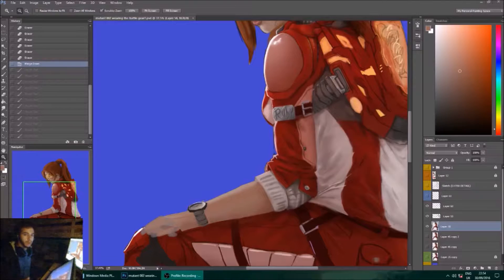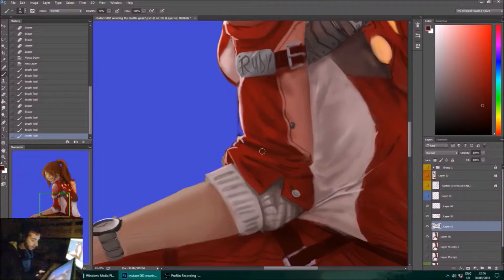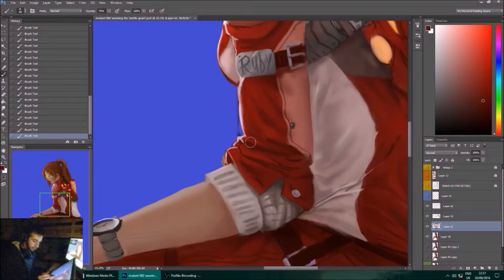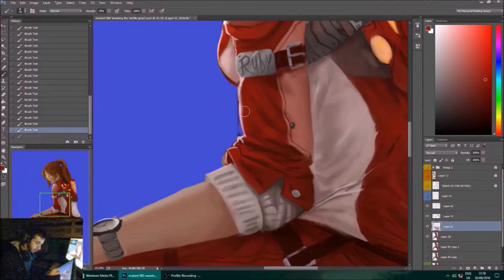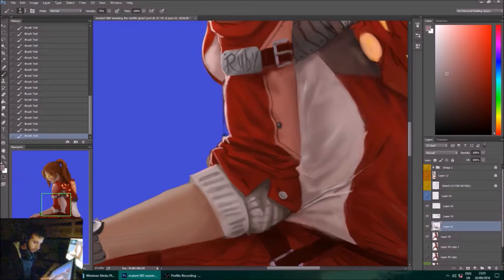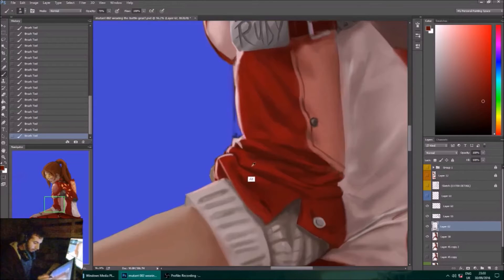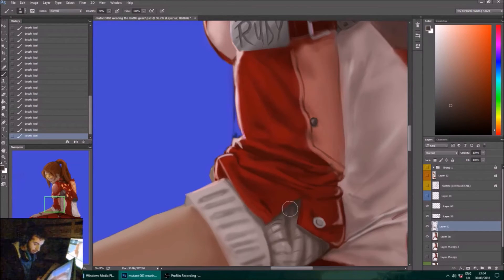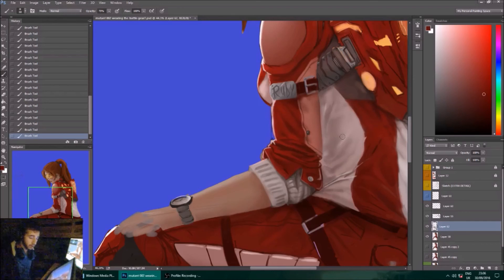Loryen - How to Paint Folds on Photoshop